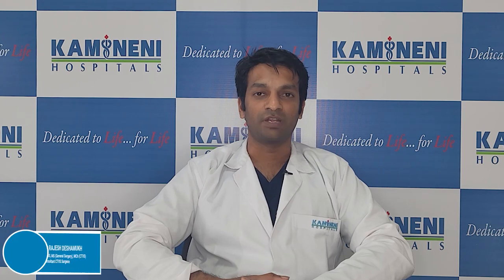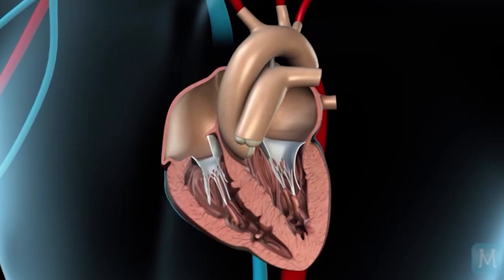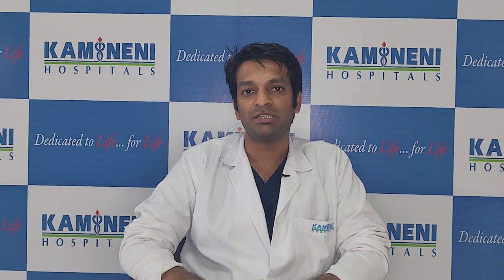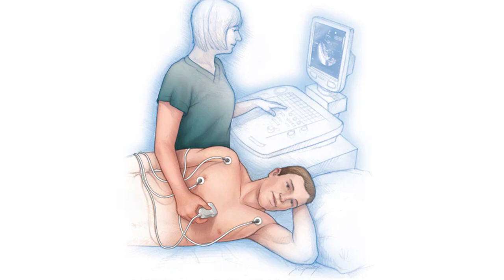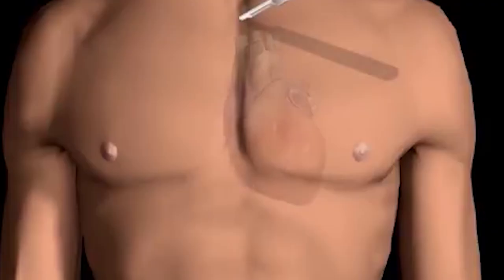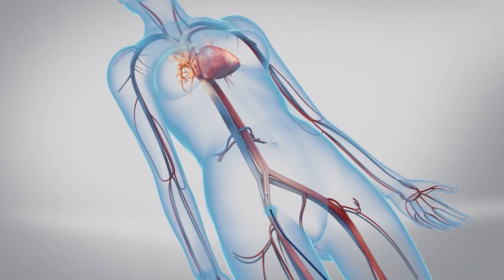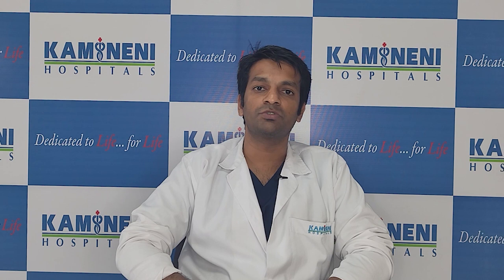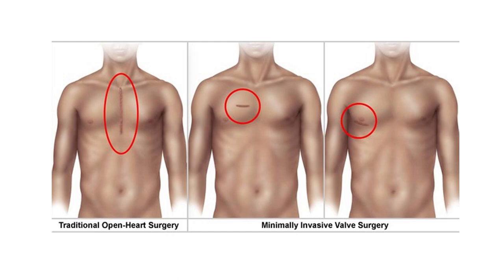Minimally Invasive Cardiac Surgery | Aortic Surgery | Kamineni Hospitals, LB Nagar, Hyderabad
Watch Dr. Rajesh Deshamukh, Consultant Cardiothoracic & Vascular Surgery, Kamineni Hospitals, LB Nagar talk about Aortic Surgery using Minimally Invasive Cardiac Surgery.

For more information on Aortic Surgery using Minimally Invasive Cardiac Surgery Technique or to seek an appointment with Dr. Rajesh Deshamukh, visit:

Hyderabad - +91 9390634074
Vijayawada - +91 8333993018